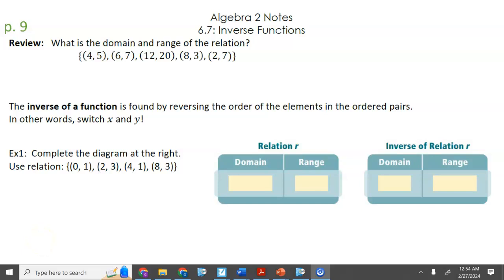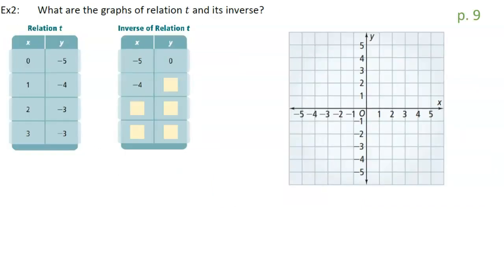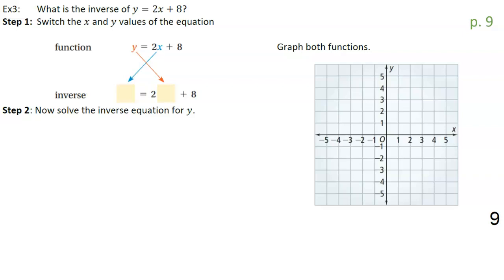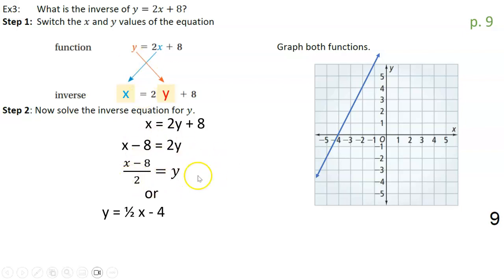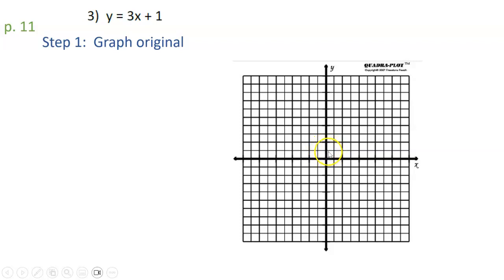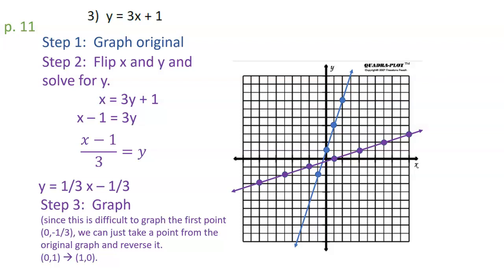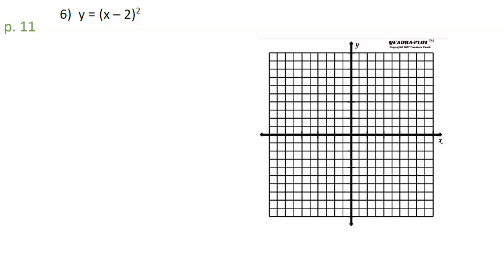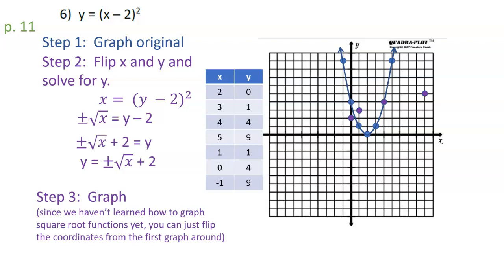6.7 Notes (Algebra 2)